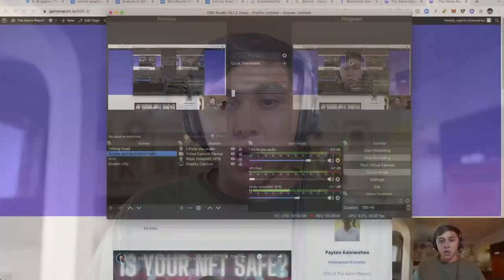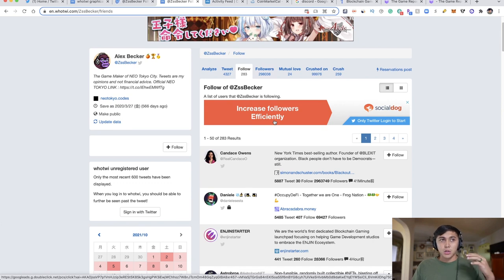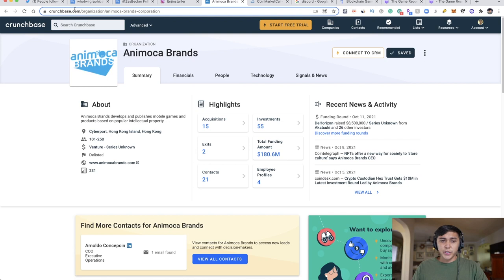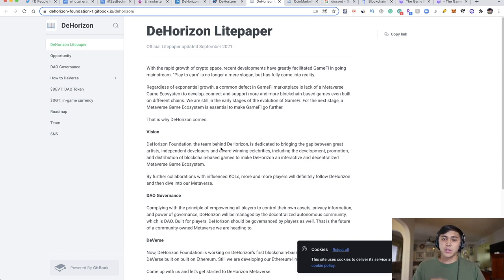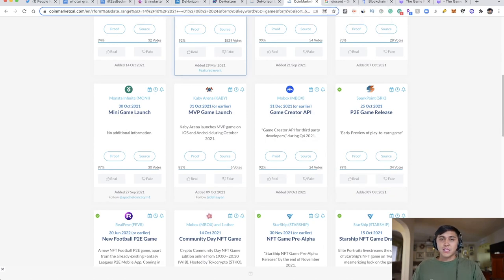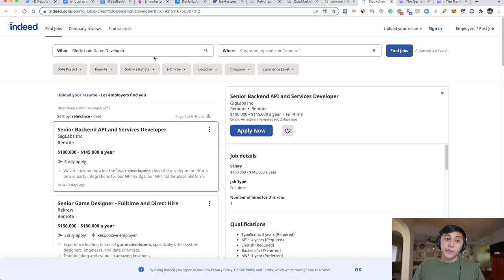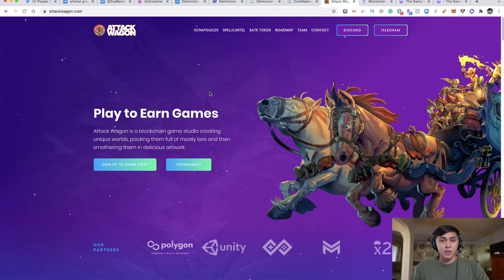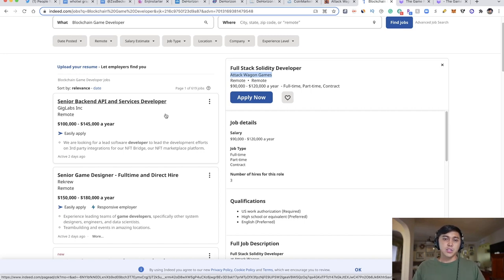Top 5 ways to find NFT/GAMING Projects BEFORE ANYONE ELSE. Don't be a NORMIE.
These are five ways you can find projects before anyone else. These research methods are to teach you how to fish, not to feed you. Don't be a normie, click and learn something.

TIMESTAMPS
00:00 Intro
00:30 Security; Link down below
01:20 en.whotwi tool; Link down below
02:51 Crunchbase; Link down below
04:47 Coinmarket Cal
06:04 Discord
07:22 Job Search
09:15 Summary and Final thoughts

Game Report Courses: The link below is to the security